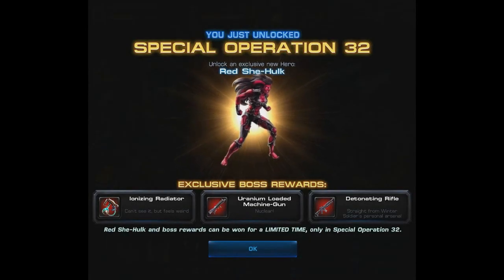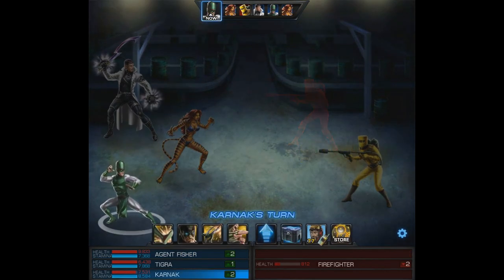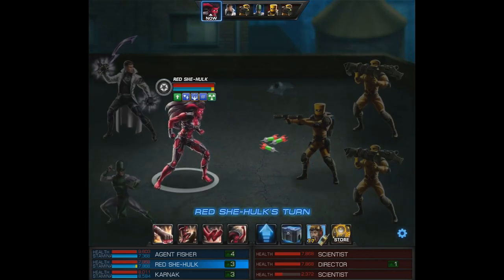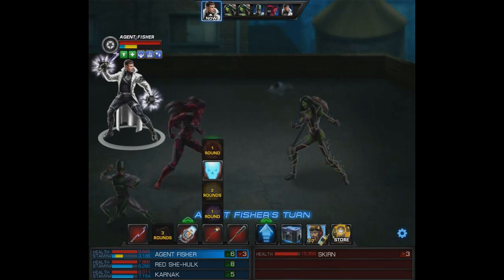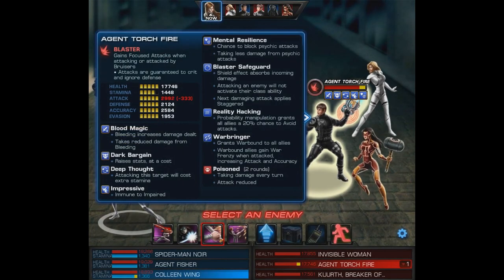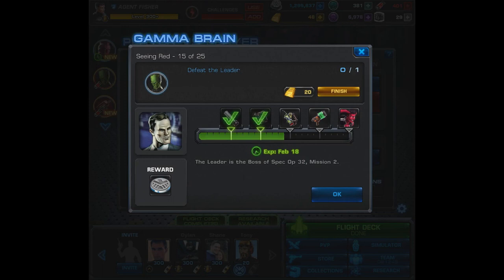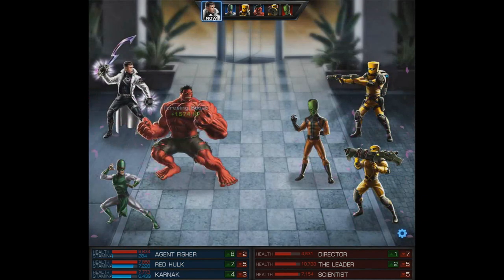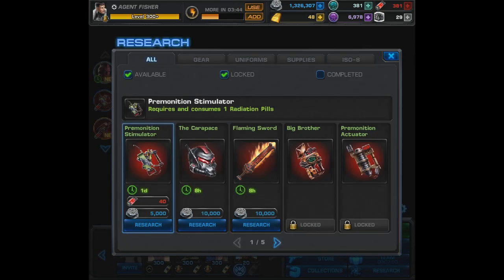Marvel Avengers Alliance: Spec Ops 32 Task List Part 3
Here's part 3 of the Spec Op 32 task list.

Task 12 - Use Little Brother in Combat 2 times
Task 13 - Defeat Skirn Breaker of Men
Task 14 - Win 2 PVP Battles
Task 15 - Defeat the Leader
Task 16 - Recover 1 Radiation Pills & Research the Premonition Stimulator in the Lab

'Modern' costume